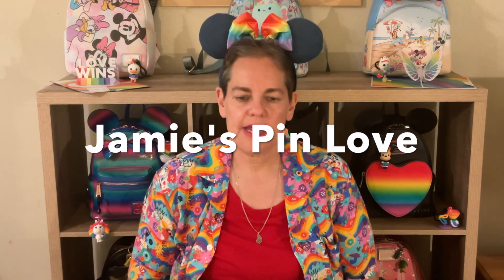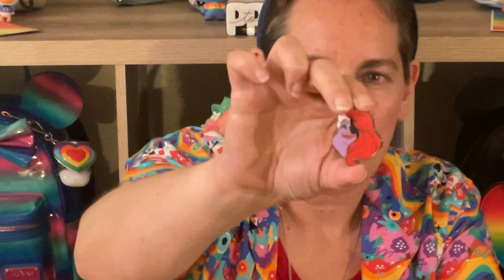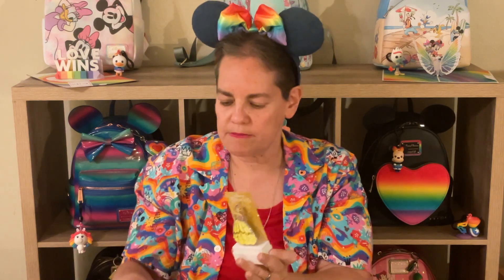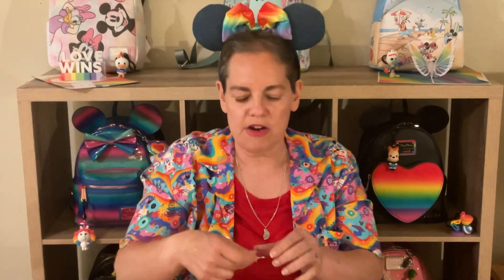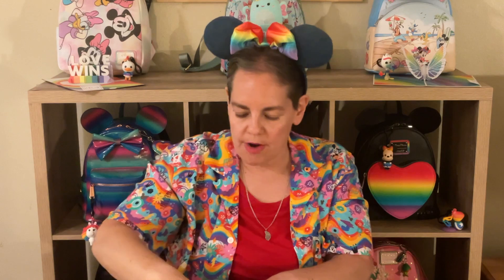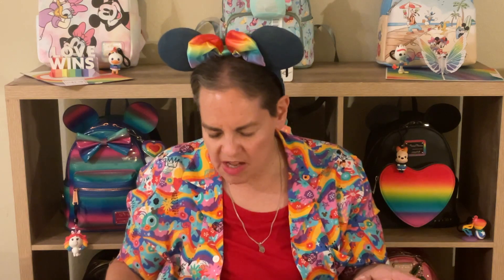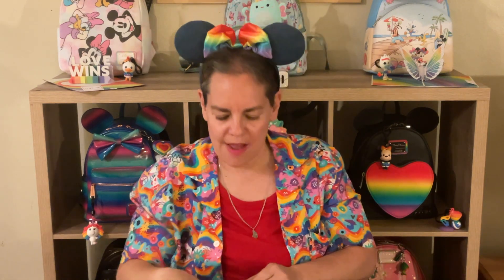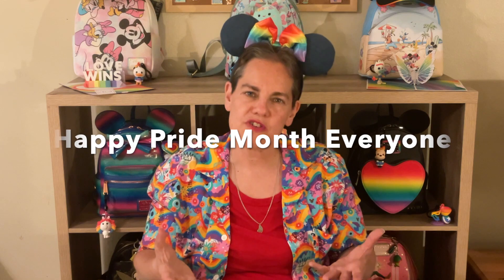Coloroftherainbowpintag Happy#pridemonth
Created by @JamiesHaulsandReviews
this Pin tag is open to anyone who wants to participate and show their pride through their pins .
1 Red pin, 1 yellow pin, 1 pink pin, 1 green pin, 1 purple pin, 1 orange pin, and 1 blue pin. then show a pin with a rainbow on it